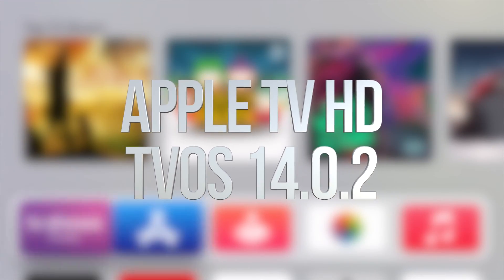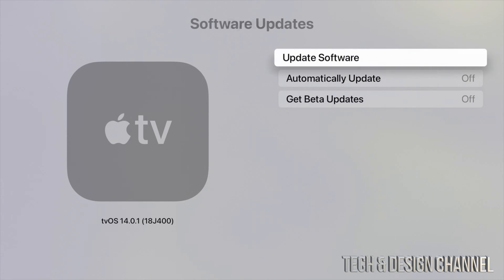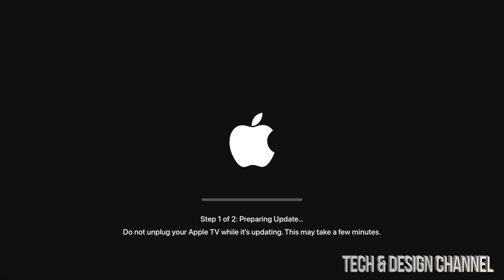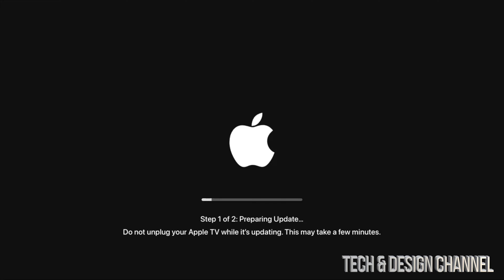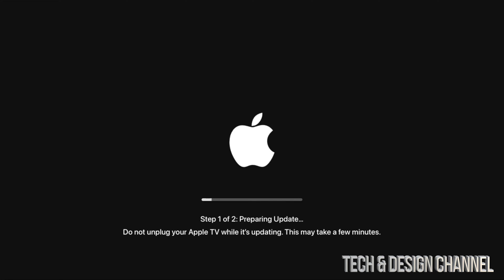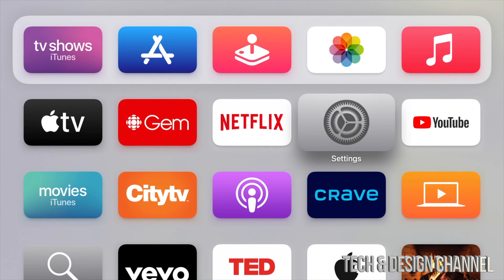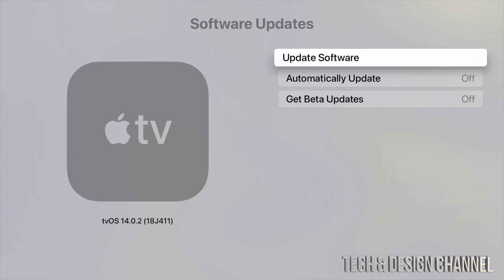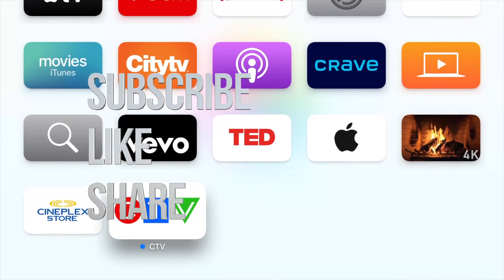How to Update Apple TV HD to tvOS 14.0.2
Update to tvOS 14.0.2 - Apple TV HD